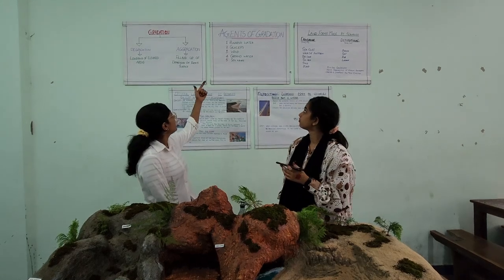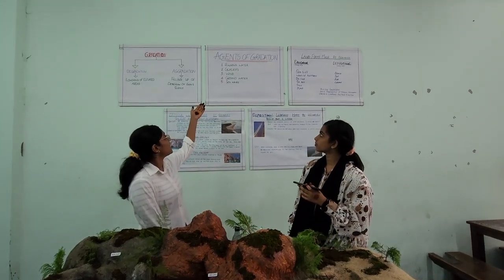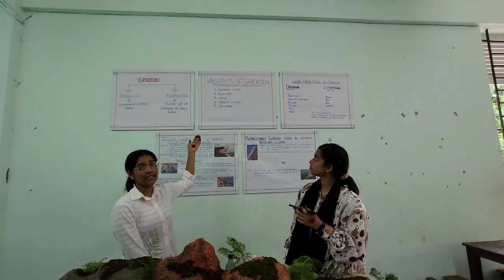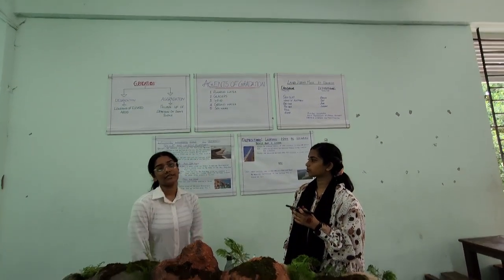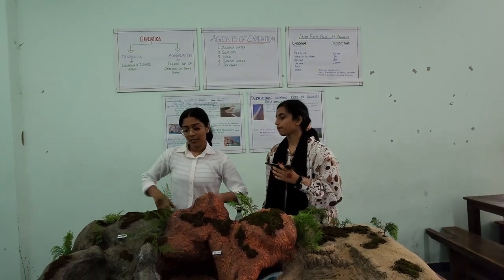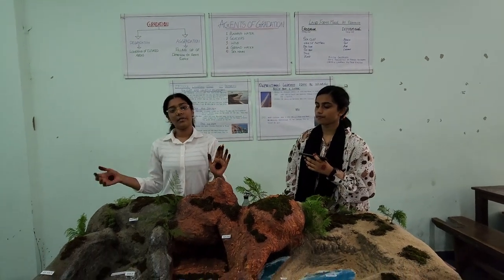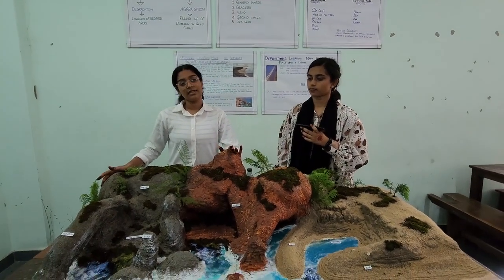ശാസ്ത്രോത്സവം- 2023 -24, സാമൂഹ്യശാസ്ത്ര മേള, School Sasthrolsavam, Social Science Fair, Still model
ശാസ്ത്രോത്സവം- 2023 -24, സാമൂഹ്യശാസ്ത്ര മേള, സ്റ്റിൽ മോഡൽ  HS വിഭാഗം, പരിവർത്തനം ,   School Sasthrolsavam, Social Science Fair, Still model, Gradation